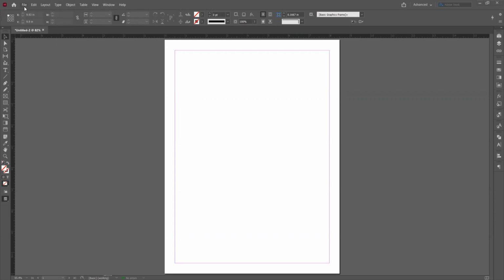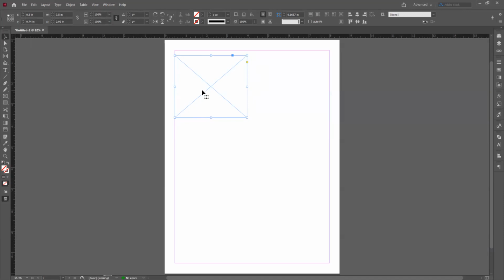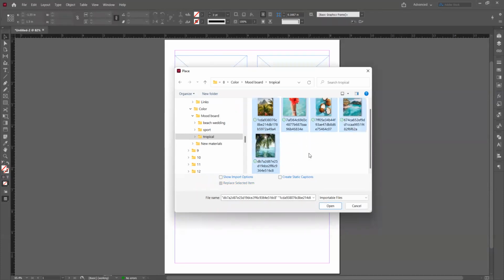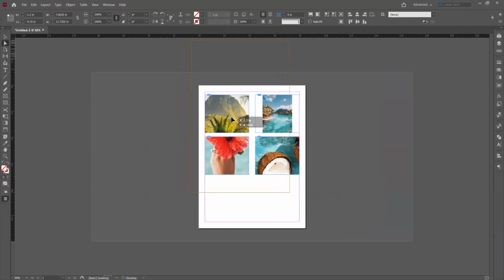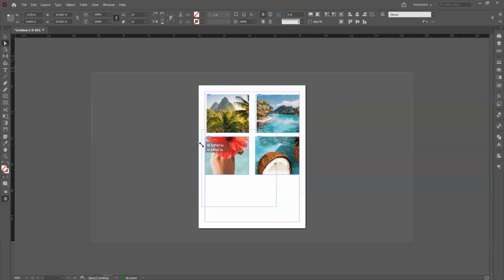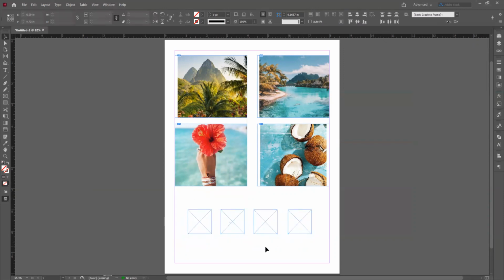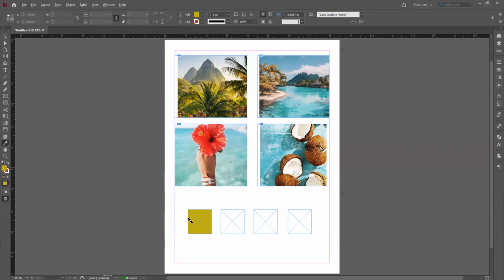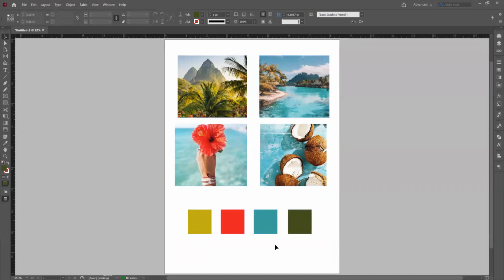Create Mood board using Adobe InDesign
How to create a mood board for your design projects using InDesign.